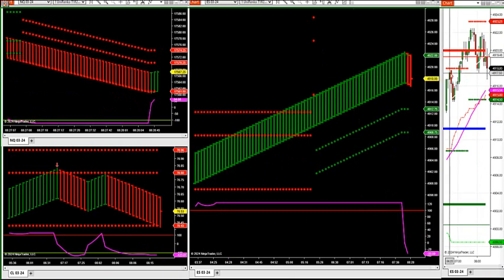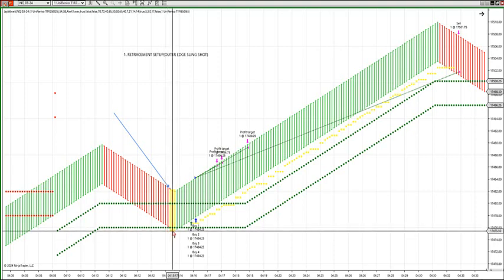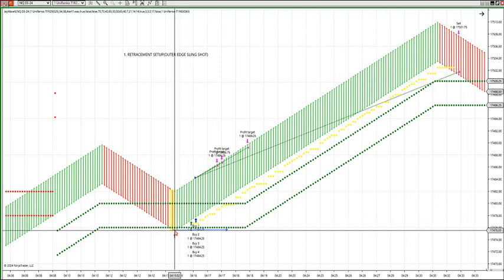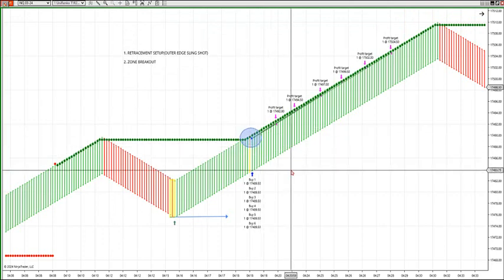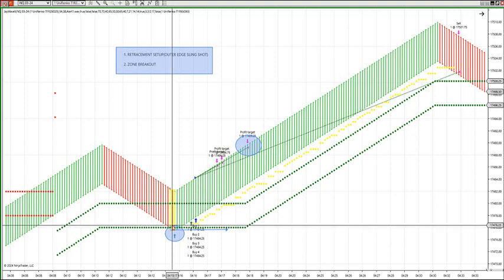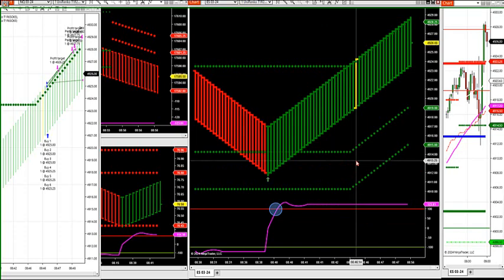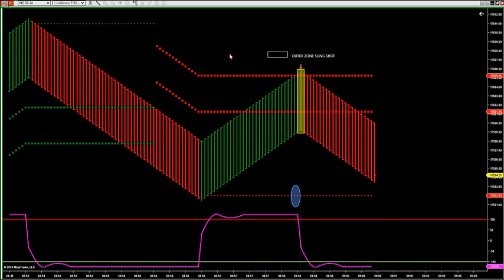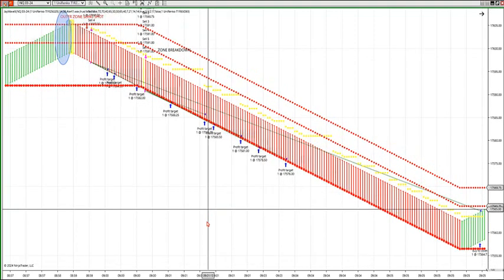1-26-24 Watch Live Setup On Outer Zone Slingshot & Zone Breakout On The NQ DayTradingTheFutures.com